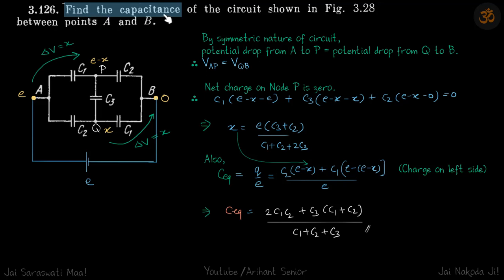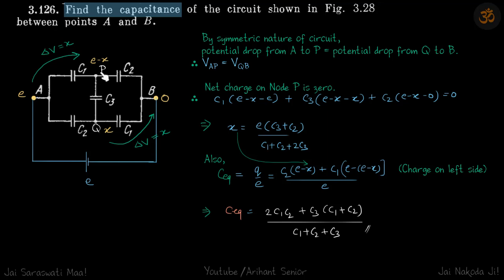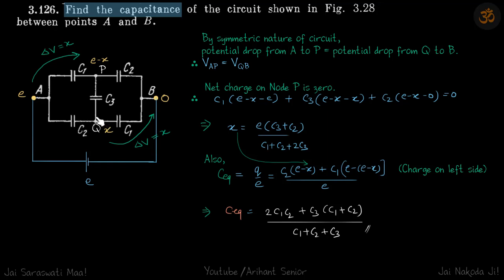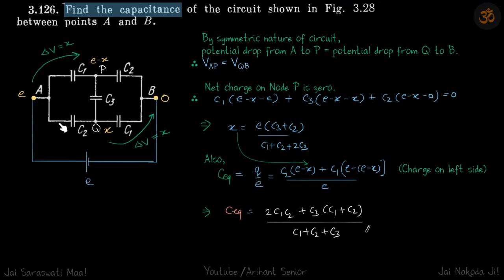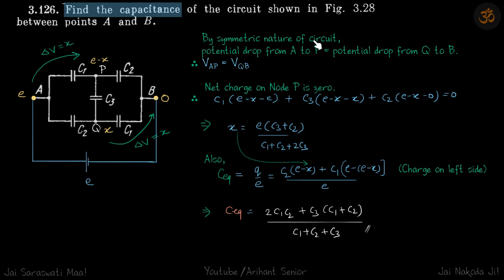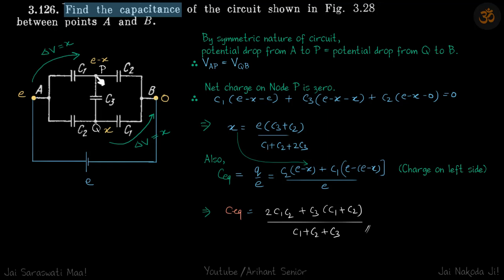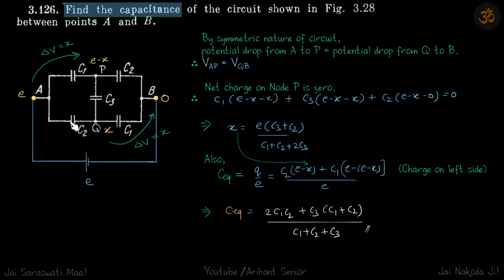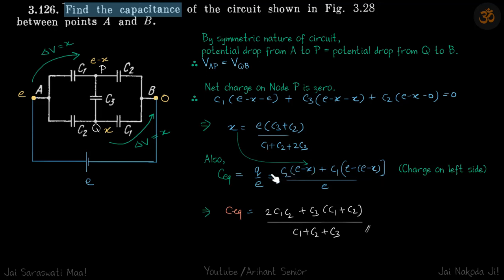3.126 | Irodov Solutions | Electrodynamics